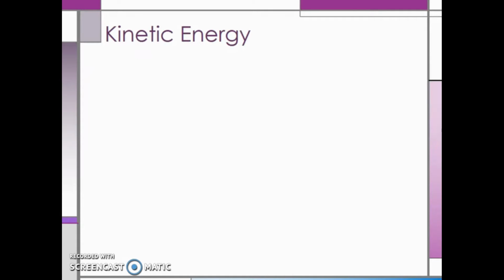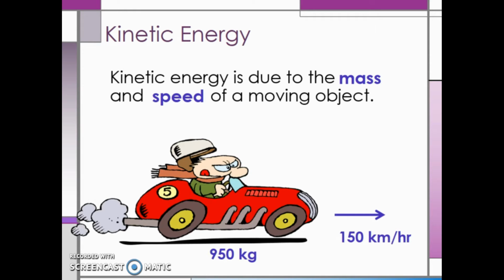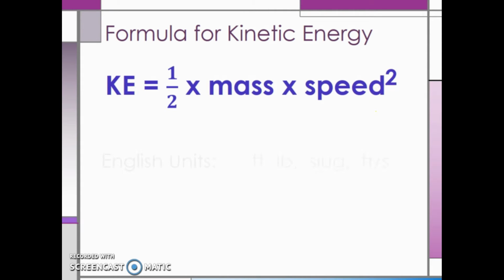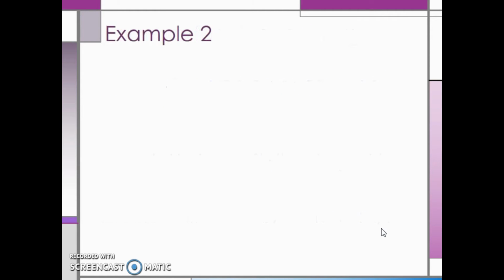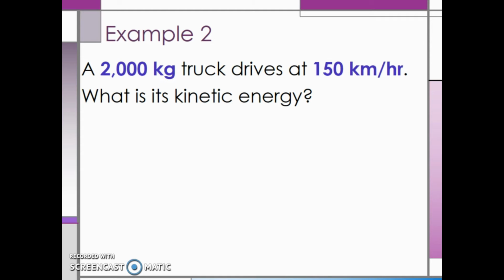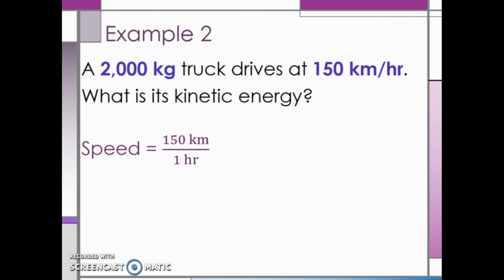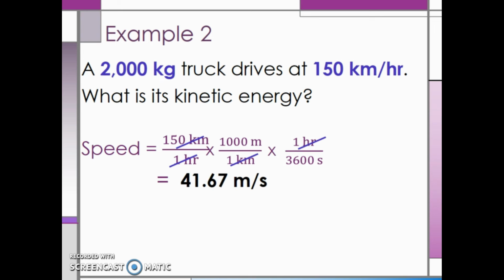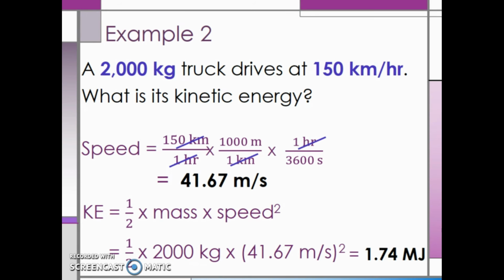Kinetic Energy – Science of Mechanics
Learn how to calculate kinetic energy.